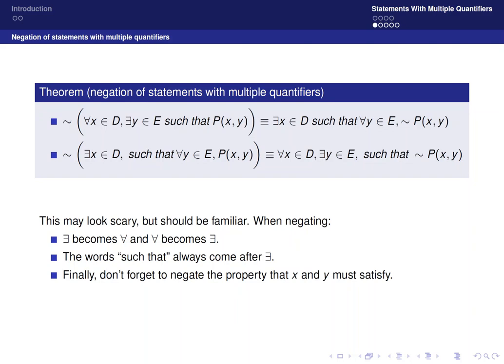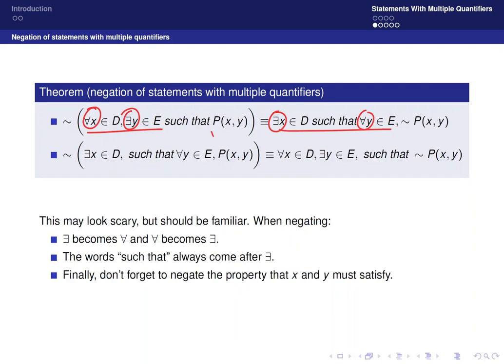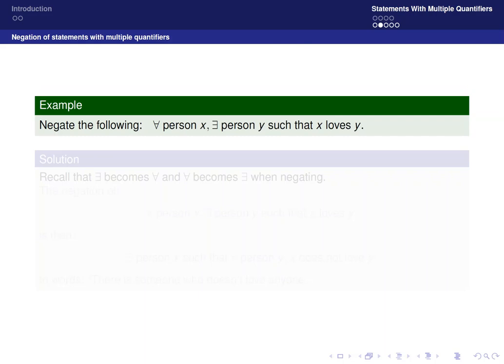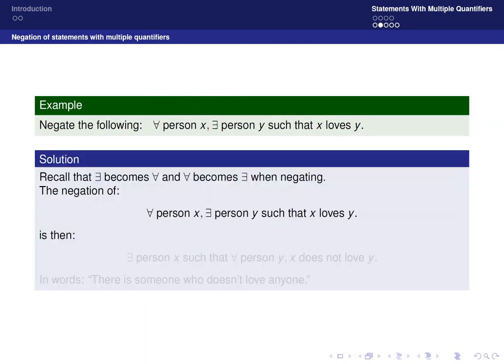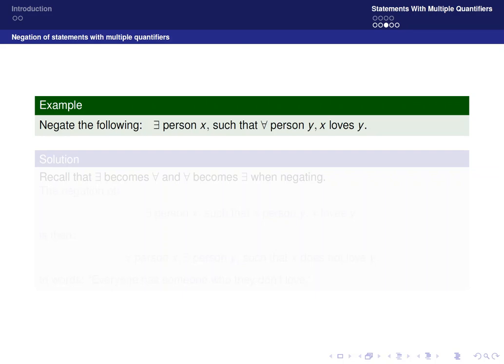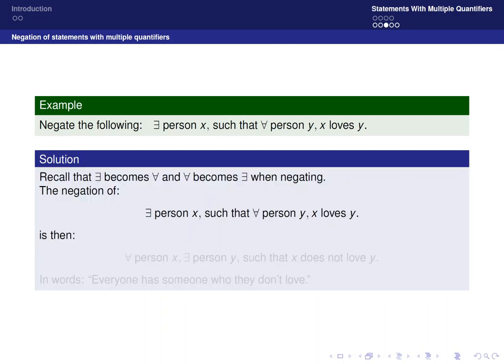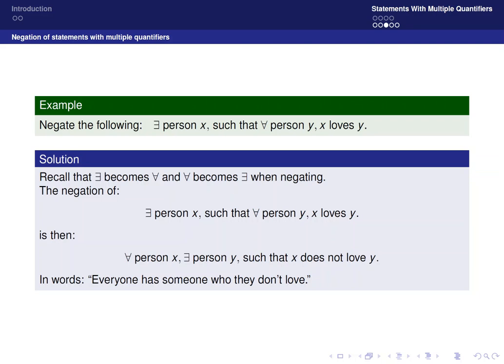Math 265 section 3.3 pt3